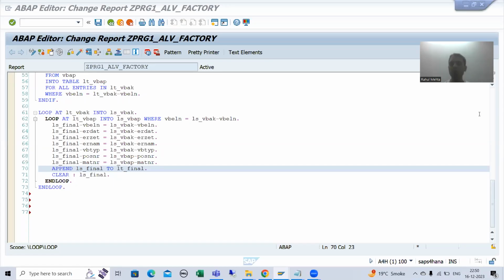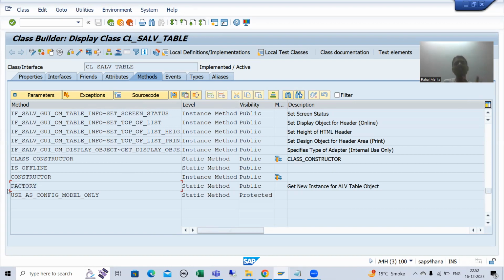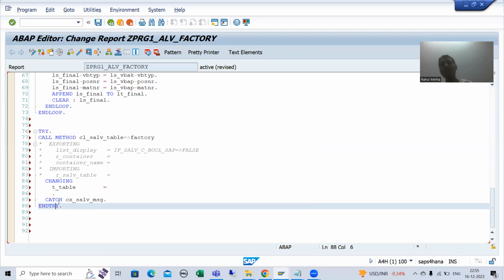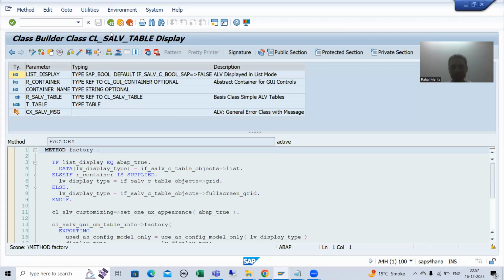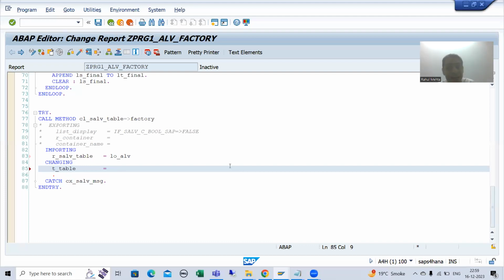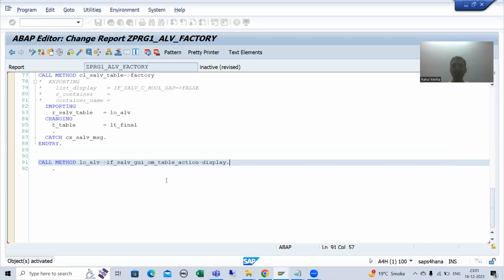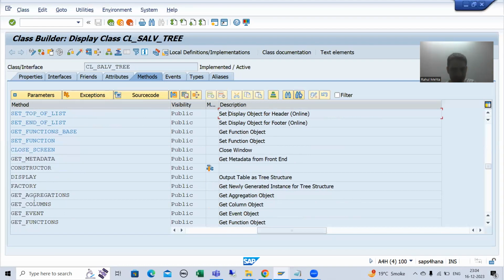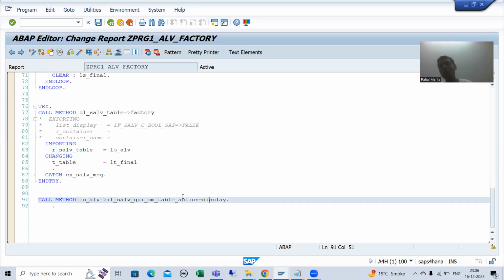72 - ABAP OOPS - ALV by CL_SALV_TABLE (Factory Method) - Creation Part2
-Called the Factory Method to get the Instance of CL_SALV_TABLE Class.
-Called the Display Method of CL_SALV_TABLE Class.